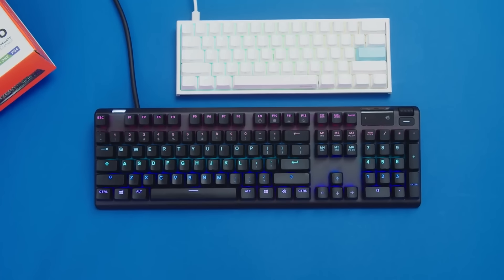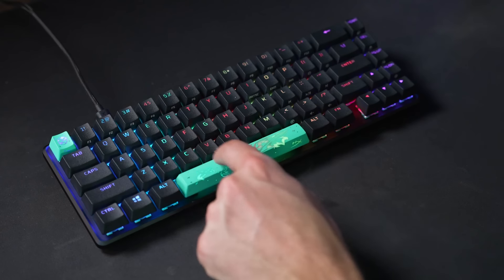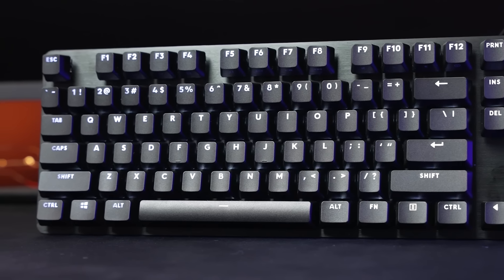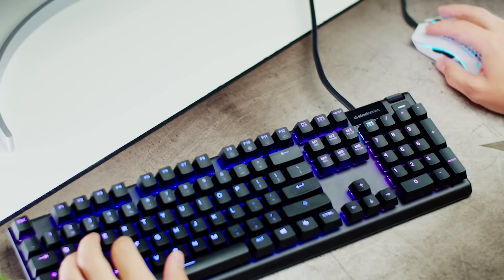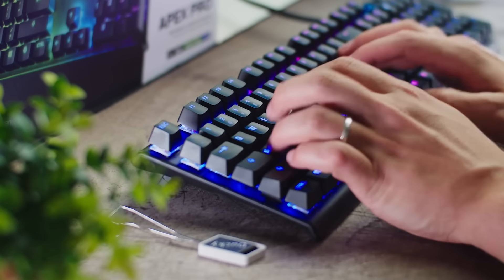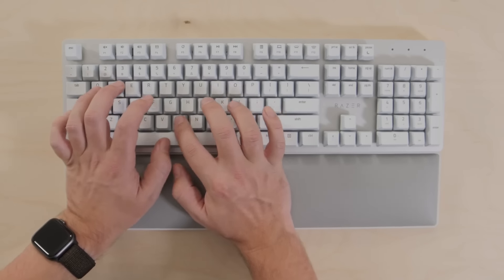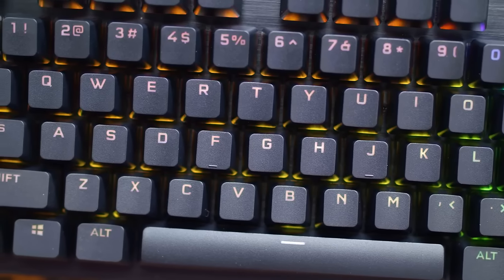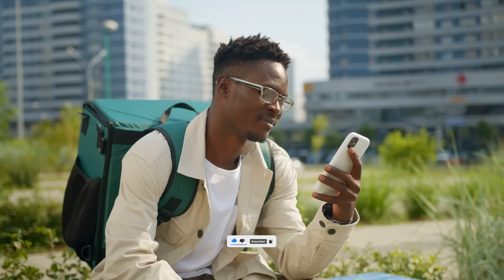Best Gaming Keyboards - Top 5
Welcome to our latest video, where we'll be discussing the top 5 gaming keyboards on the market. Whether you're a professional gamer or just looking for a better gaming experience, having the right keyboard can make all the difference.

In this video, we'll be covering a variety of keyboards from different brands, each with their own unique features and benefits. We've carefully selected the keyboards on this list based on their performance, durability, and overall user experience.

Our first pick is a keyboard that offers unparalleled customization and RGB lighting options, making it a popular choice among gamers. Our second pick is a mechanical keyboard that's perfect for those who prefer tactile feedback and responsive keys.

Next up, we'll be discussing a keyboard that offers a comfortable typing experience, making it ideal for those who spend long hours gaming. Our fourth pick is a budget-friendly option that still manages to deliver an impressive gaming experience.

Lastly, we'll be covering a keyboard that boasts advanced features such as anti-ghosting and macro programming, making it a favorite among competitive gamers.

So if you're in the market for a new gaming keyboard, be sure to watch this video for our top 5 picks. We'll provide you with all the information you need to make an informed decision and take your gaming experience to the next level!

👇 Here are all the Keyboards: 👇

🥇 Corsair K100 RGB mechanical keyboard
🥈 Razer Pro Type Ultra
🥉 Steelseries Apex Pro
4. Logitech G413
5. HyperX Alloy Origins 65

TechVegie is a participant in the Amazon Services LLC Associates Program. If you purchase a product through one of our links, it will give us a small commission on the sale without affecting the price to you, which helps us support this channel.